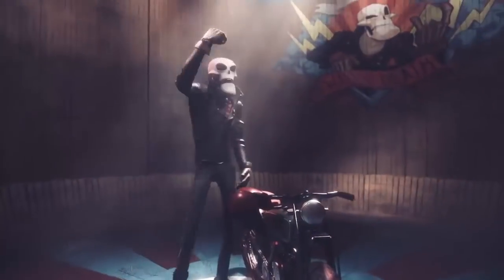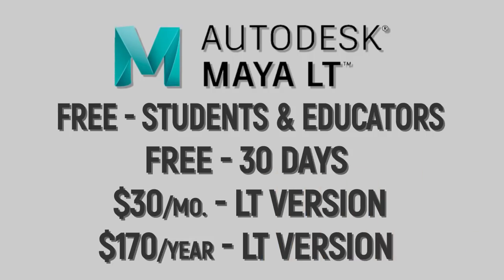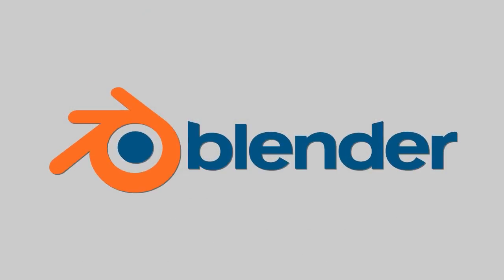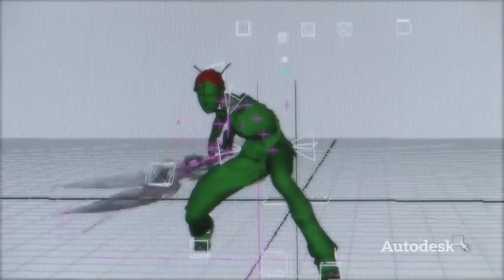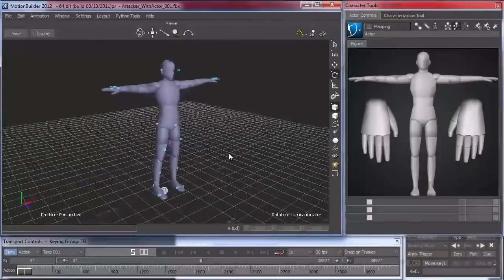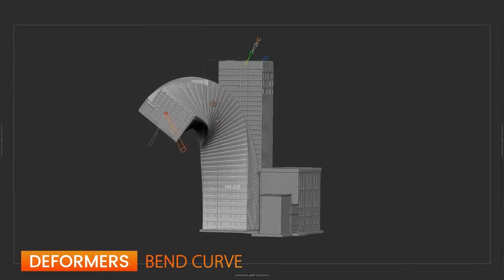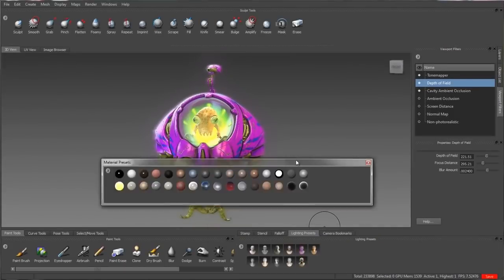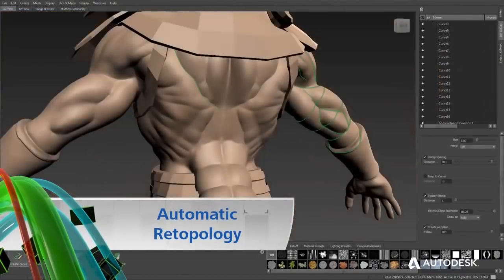Free Professional Game Development Software-For 3D Artist-Game Dev Republic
Welcome to GameDevRepublic. In these series of videos we go through the best game development software & how you can legally get it for free or with little to no cost.

Want to be a video game artist? - This video reveals the software used by game development studios & industry professional all around the world.

Modern game development requires using many different software, tools, and techniques. So in most cases, producers, artist, designers, & programmers have a distinct set of software they’ll need to learn & master.

In this list, we’ll mainly be focusing on game industry standard software, or it’s free counterparts.

Have any topics you'd like to see a video on?
Leave them  in our comment section.